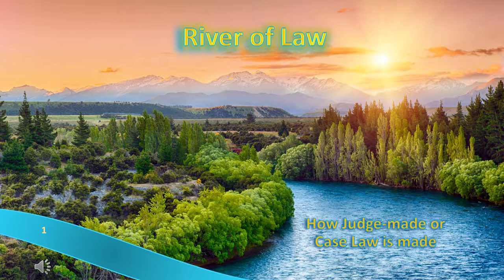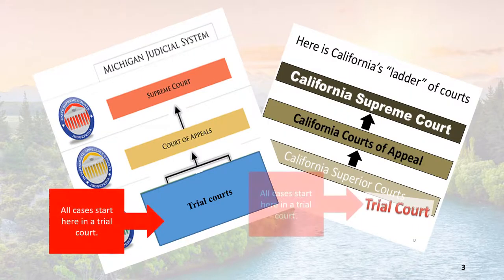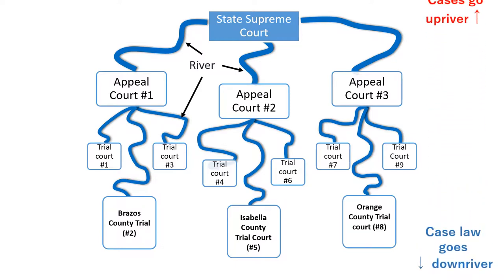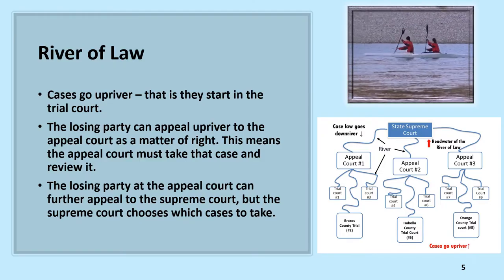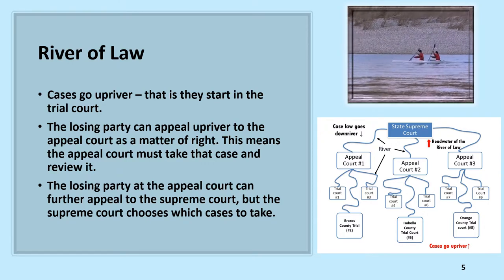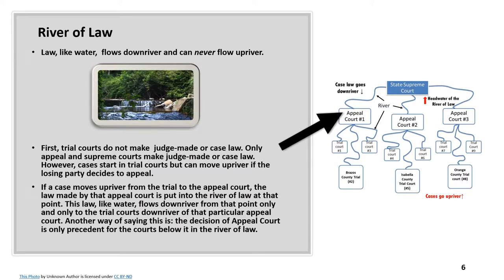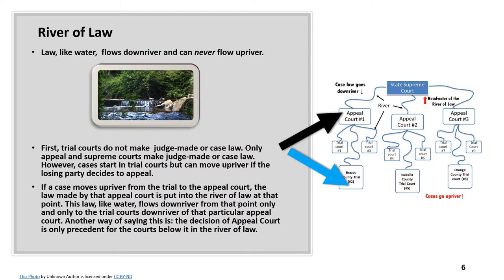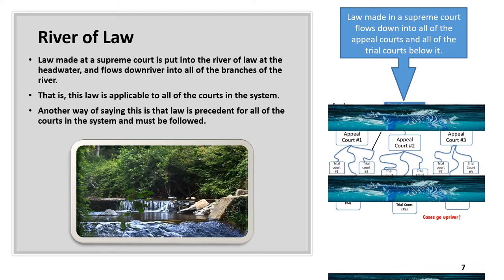River of Law SHORT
Overview of how the court system makes law by analogizing the process to a river.